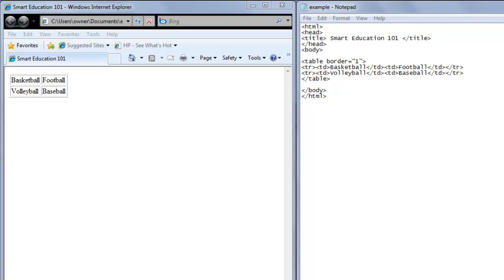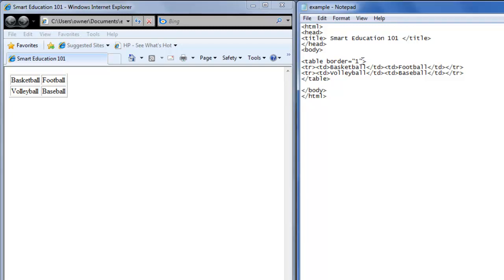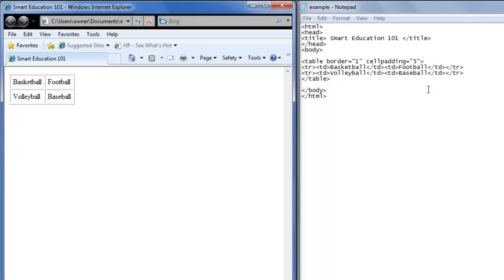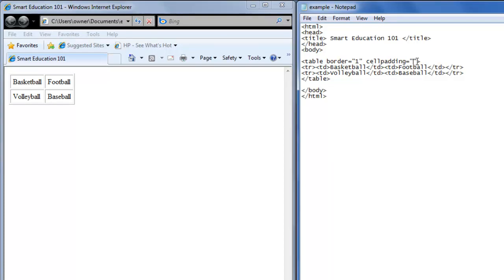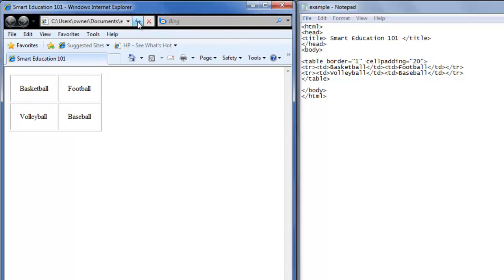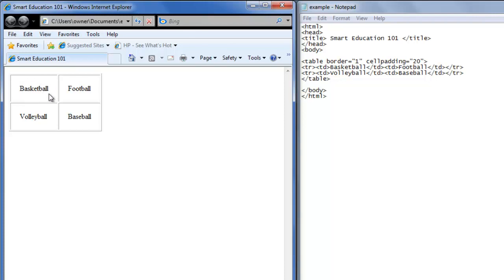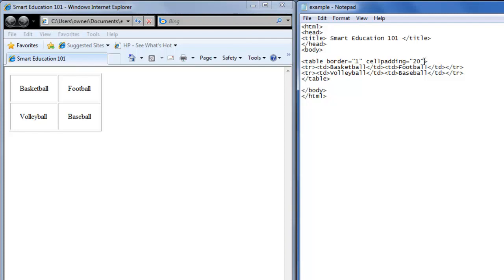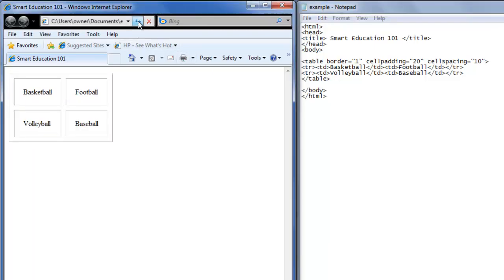Lesson 17: Cellpadding / Cellspacing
Learn how to create cellpadding in an html table or learn how to create cellspacing in an html table.